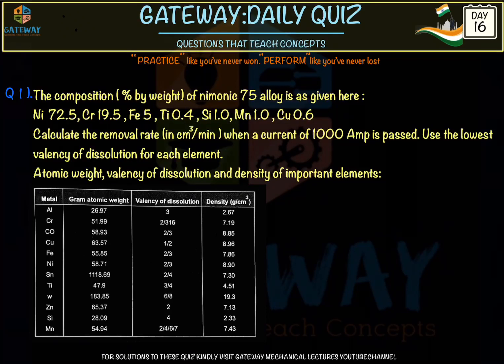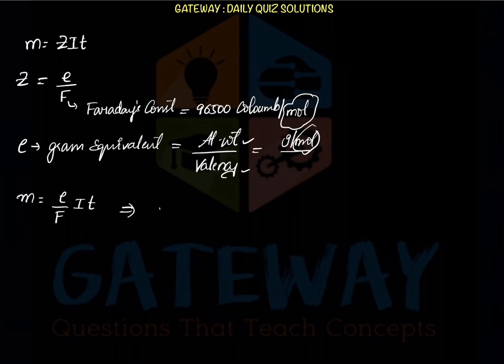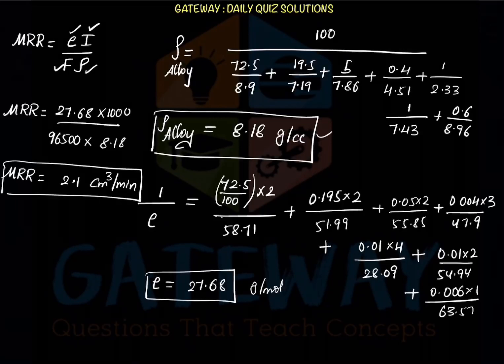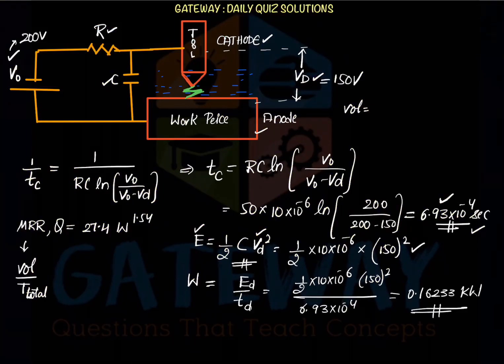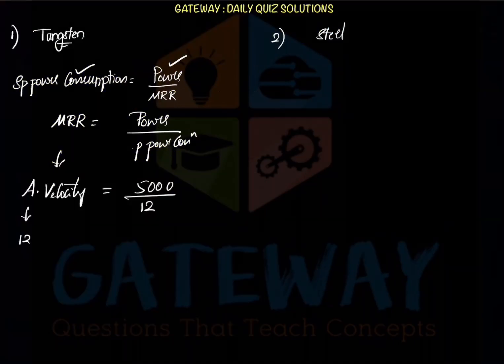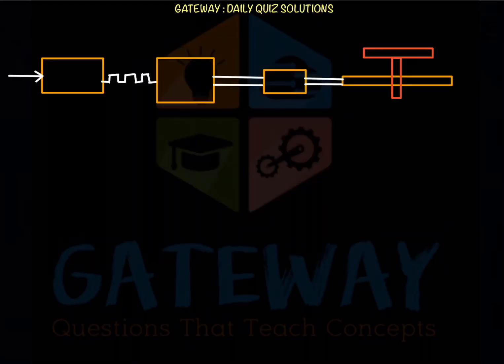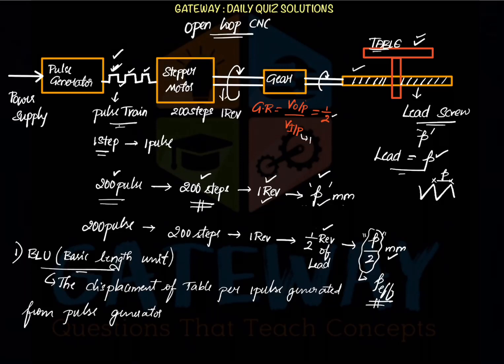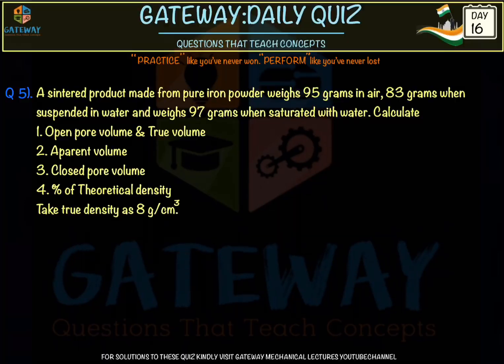DAY 16 QUIZ SOLUTIONS Q1 TO Q4 | DAILY QUIZ || GATEWAY MECHANICAL LECTURES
Day 16 solutions on unconventional machining and nc cnc machines and powder metallurgy